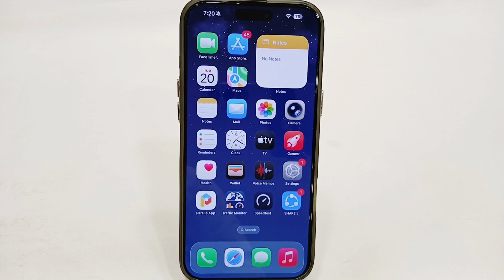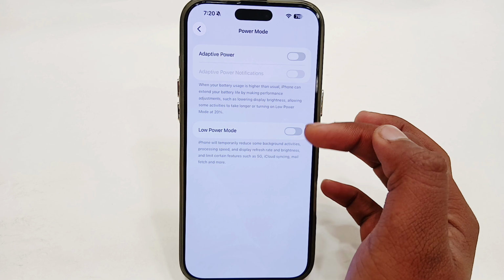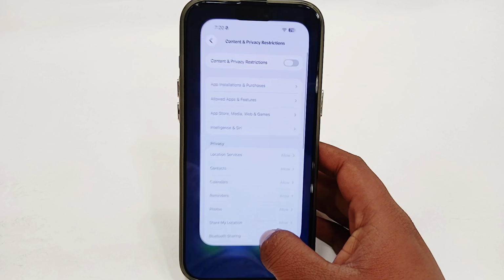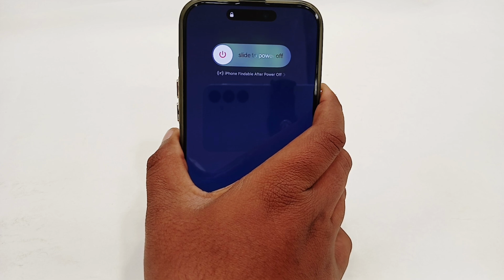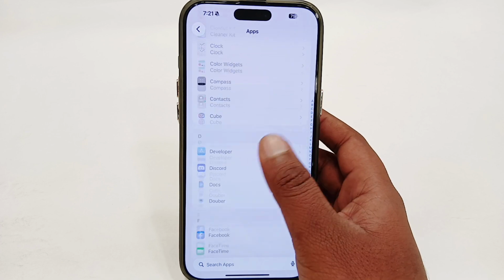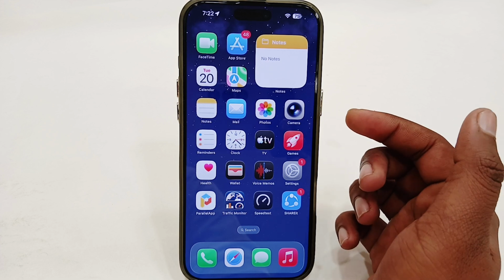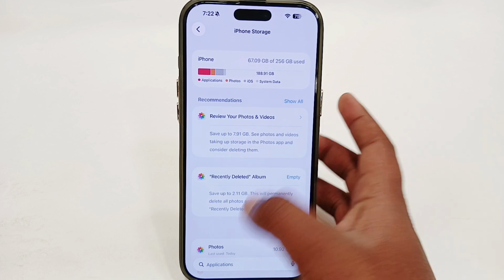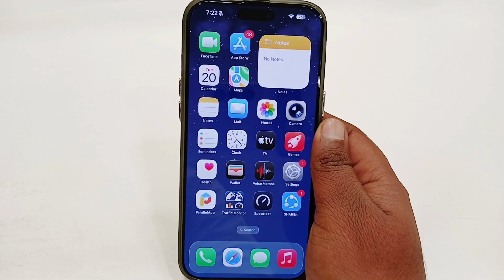How to Fix iPhone Apps Crashing Unexpectedly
Are your iPhone apps closing by themselves or crashing on launch after the iOS 26 update? Whether you're on the new iPhone 17 Pro or an older model, app instability in 2026 is usually caused by outdated app versions, corrupted cache files, or the new "Apple Intelligence" background processing. In this updated tutorial, I’ll show you the "Offload & Reinstall" trick to clear app cache without losing data, how to fix the 2026 "Liquid Glass" animation glitch, and why your storage overhead might be killing your apps.

In this video, we cover:

The "Offload" Cache Clear: Why most 2026 apps don't have a "Clear Cache" button and how to use Settings General  iPhone Storage to "Offload" the app. This deletes the buggy 5GB of temporary files while keeping your account and data safe.

The "Update All" Loop: Why apps crash if they aren't optimized for the iOS 26.2 kernel. I'll show you how to force-refresh the App Store updates page.

Apple Intelligence Conflict: How to check if the 2026 AI "Notification Summaries" are causing a specific app to crash and how to whitelist the app from AI processing.

The 10% Storage Rule: Why your apps will crash if you have less than 5GB of free space. I'll show you how to identify and delete "System Data" bloat.

Force Restart for RAM: The exact button sequence for the iPhone 16 and 17 series to flush the memory and stop apps from closing due to "Low Memory" (RAM) errors.

Background App Refresh: Why toggling this OFF for crashing apps prevents them from crashing in the background and draining your battery.